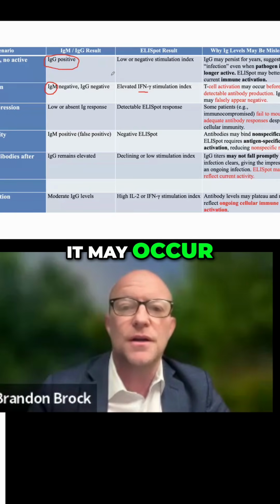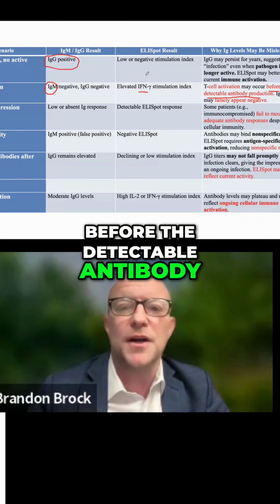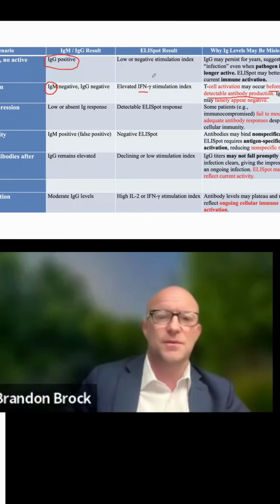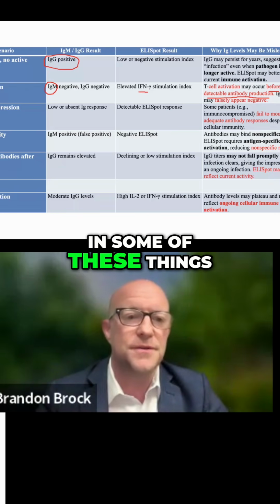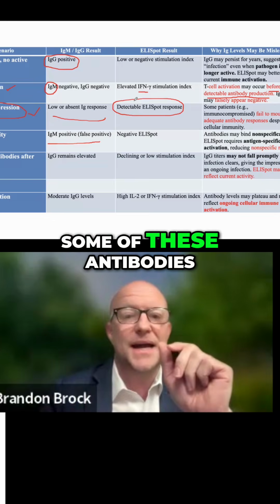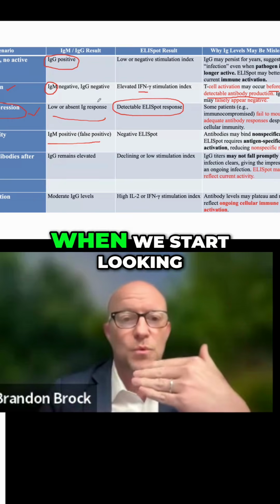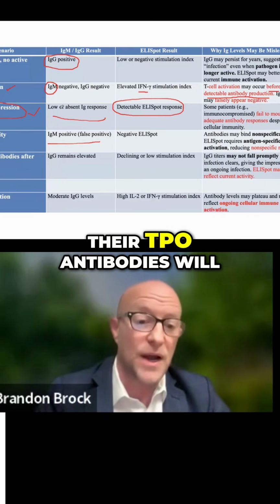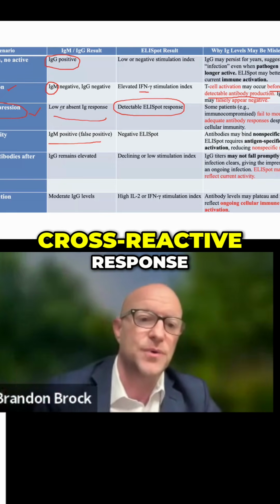Unlock Immune Secrets: ELI Spot vs. Antibody Testing Explained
Understanding early infection signs: T-cell activation and interferon gamma responses may appear *before* detectable antibodies. ELI spot tests offer greater specificity than traditional IgG/IgM tests, avoiding cross-reactivity issues.